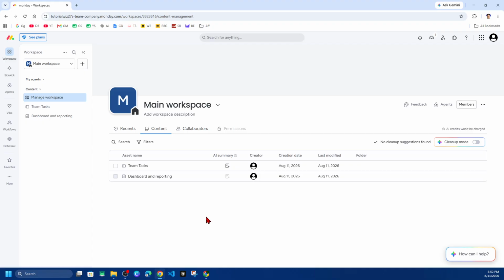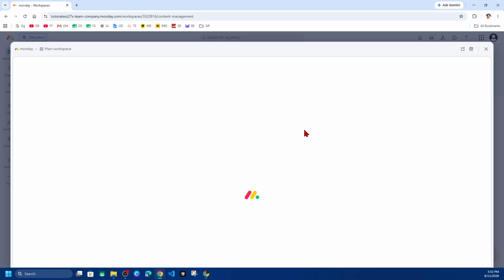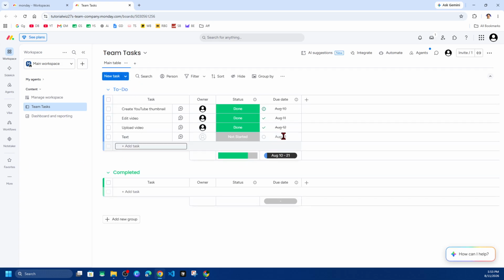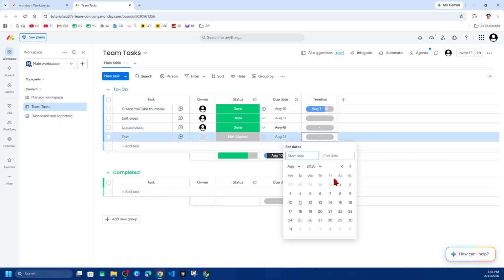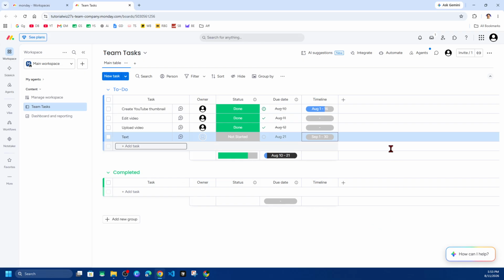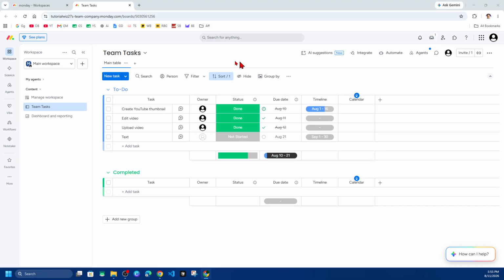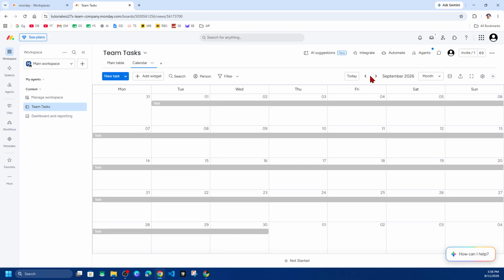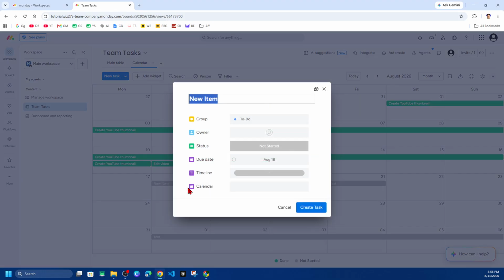How to Create a Calendar in Monday.com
In this step-by-step tutorial, we will guide you on how to create a calendar in Monday.com. This video will cover everything from setting up your project, adding tasks, to customizing the view of your calendar. Whether you're a beginner or an experienced user, this tutorial is designed for you. Make your project management more efficient and organized with Monday.com.

In the next part of the video, we'll show you how to assign tasks to team members, set due dates, and track progress in real time. You'll also learn how to integrate your Monday.com calendar with other tools like Google Calendar. Remember, a well-organized calendar can be a game changer in managing your projects effectively.